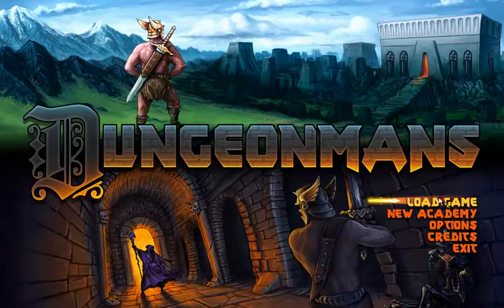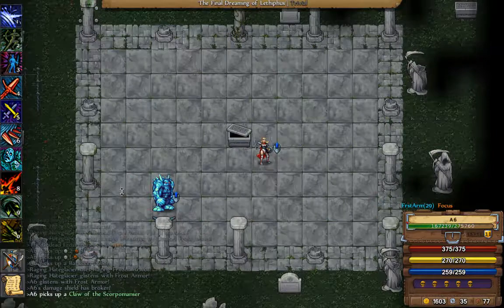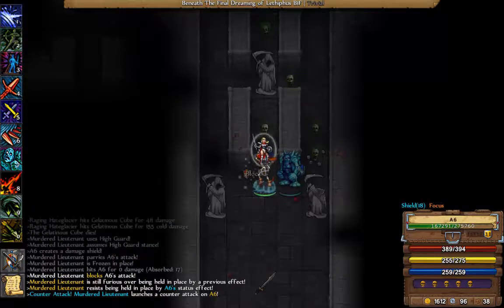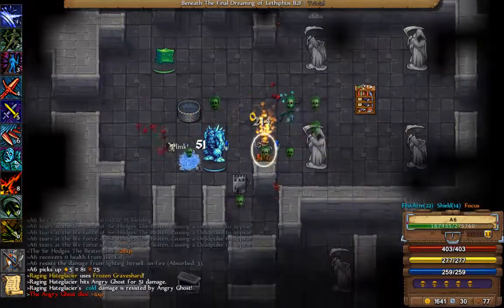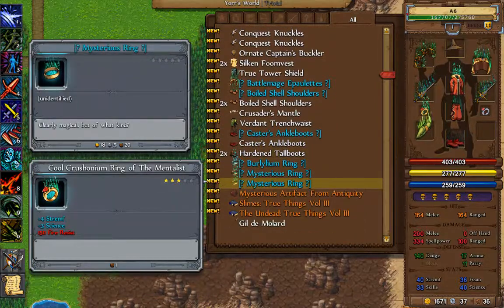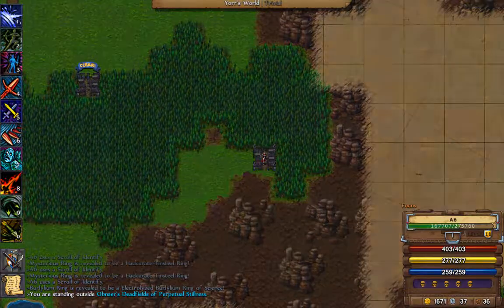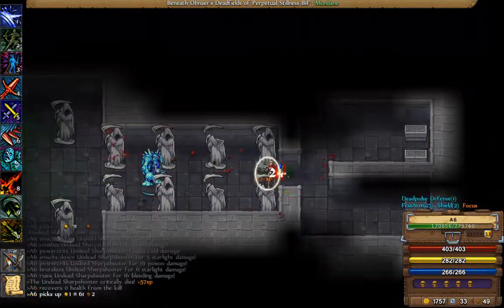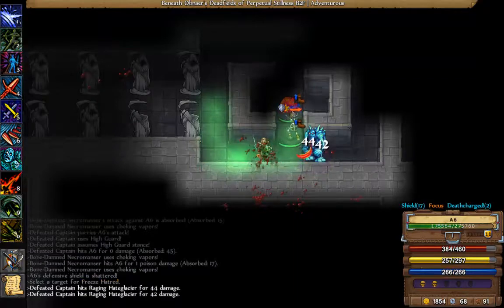Let's Play Dungeonmans: [12]